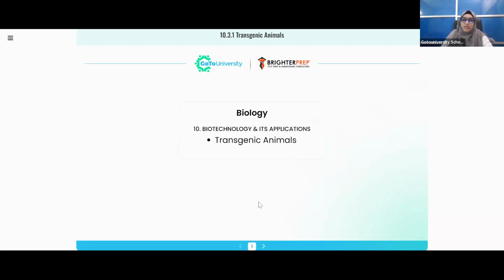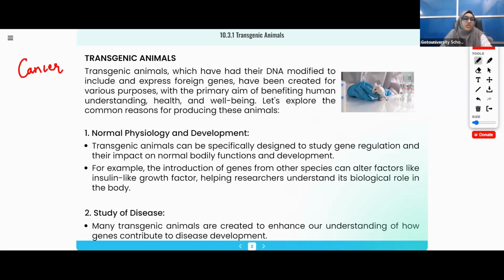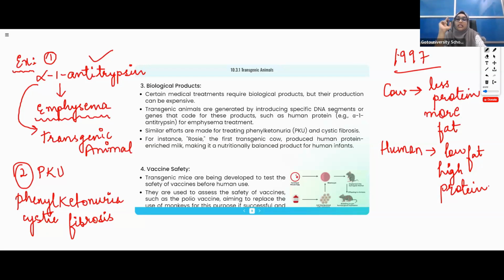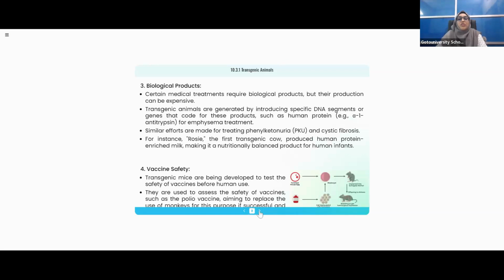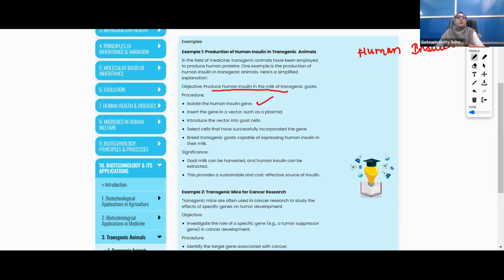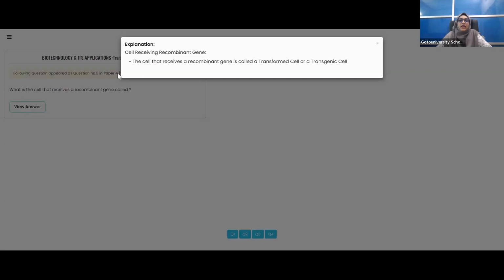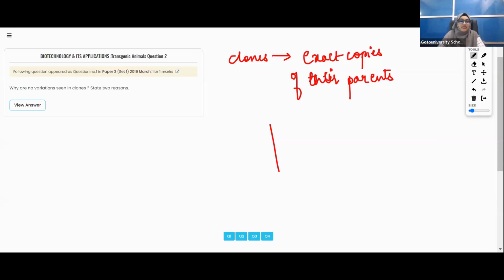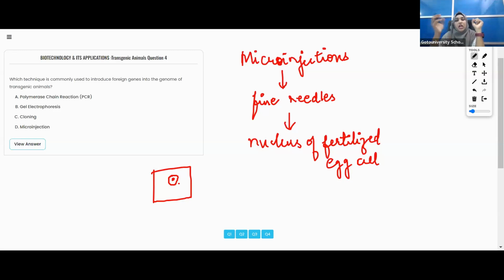Biotechnology Applications of Transgenic Animals Full Chapter Revision - CBSE Class 12 | GTU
Chapter No.10- Biotechnology and its application
Topic: Transgenic Animals | Biology

Today, we're diving into the fascinating and innovative world of transgenic animals. These genetically modified organisms have revolutionized scientific research, medicine, and agriculture. Join us as we explore what transgenic animals are, how they're created, and their incredible applications.

What are Transgenic Animals?
Transgenic animals are those that have had their genome altered by the introduction of foreign DNA. This genetic modification is done to study gene function, produce pharmaceuticals, improve agricultural breeds, or for other scientific purposes.